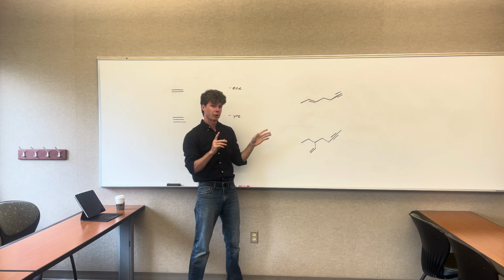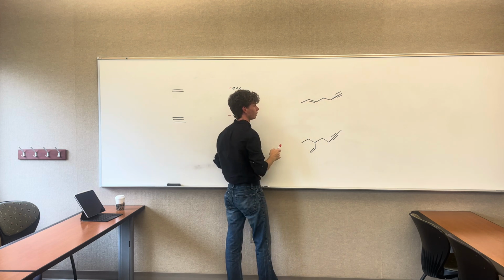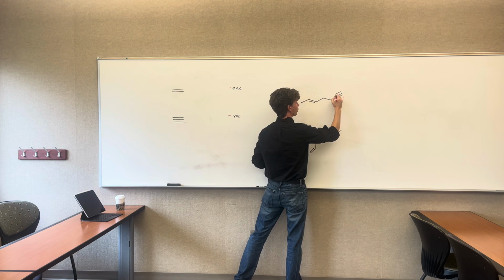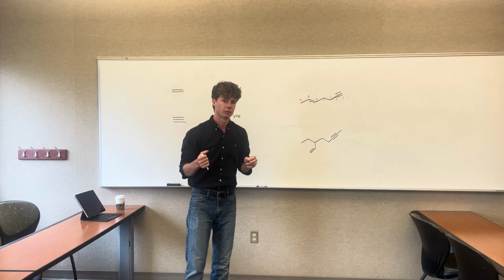Alkenes and alkynes